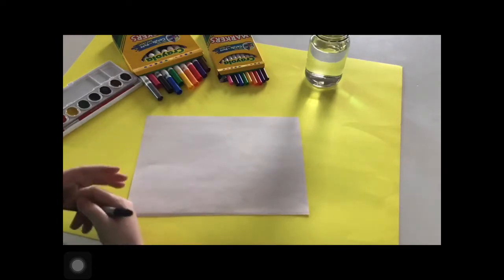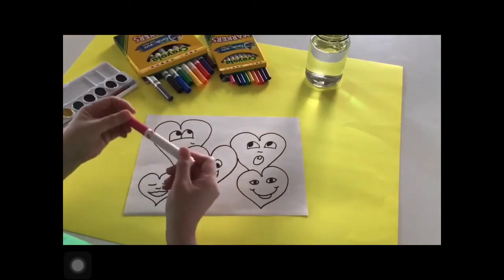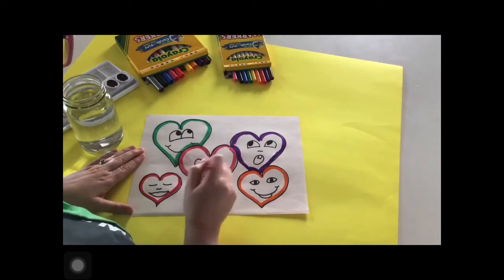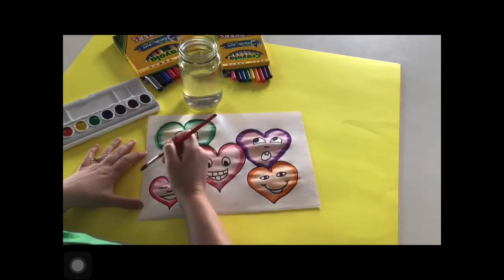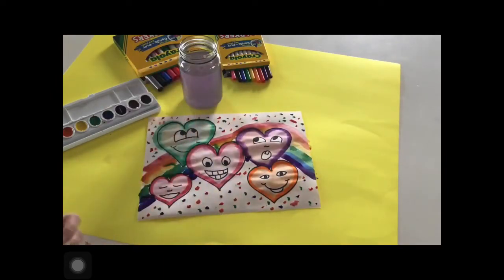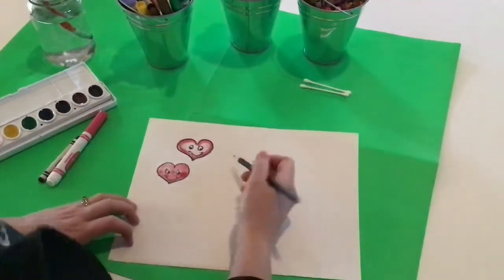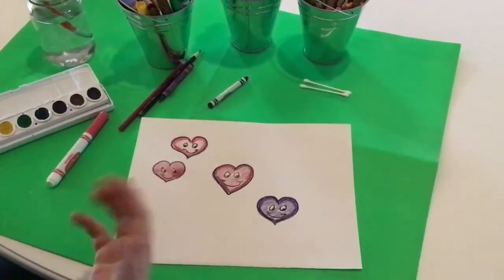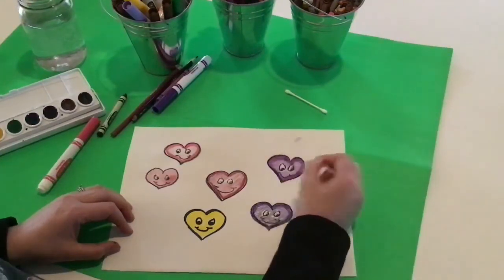Hearts Inspired by Chris Uphues (home learning)